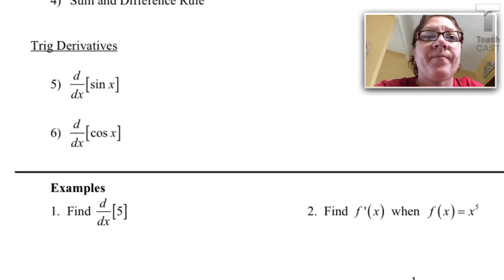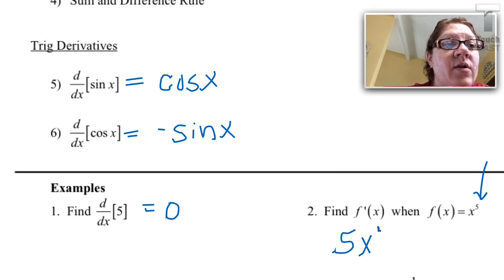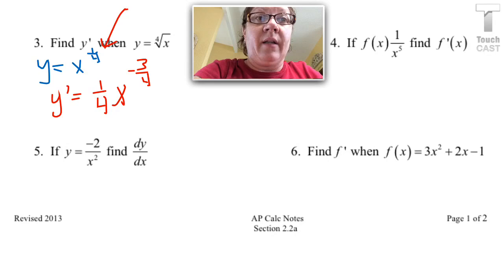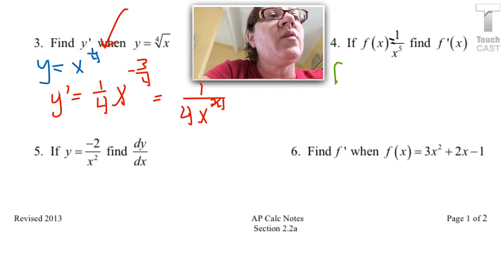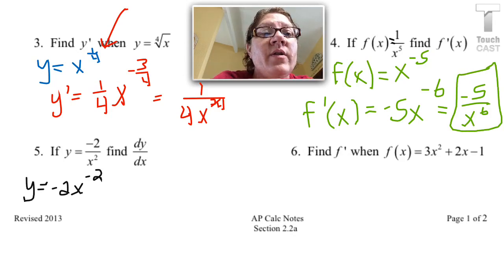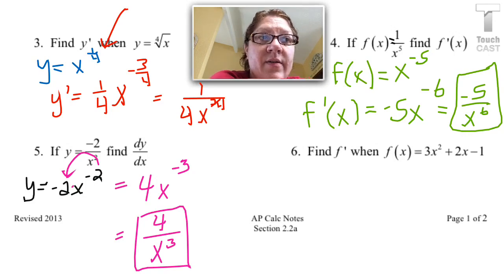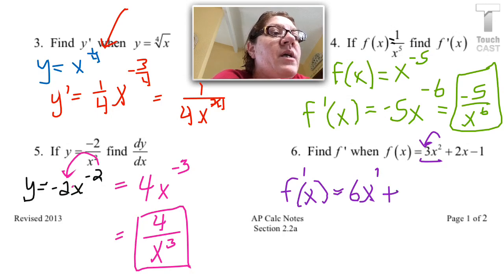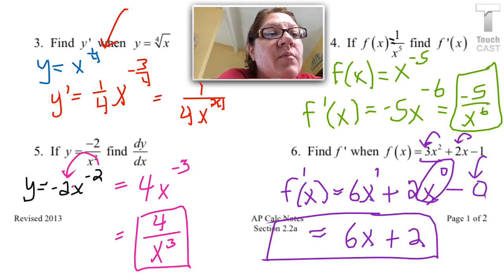2.2a notes pt2